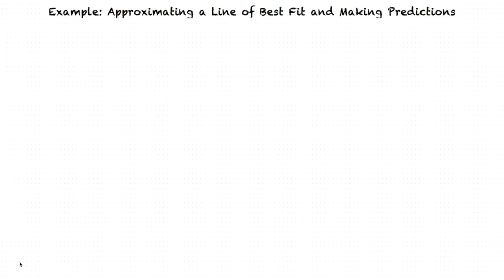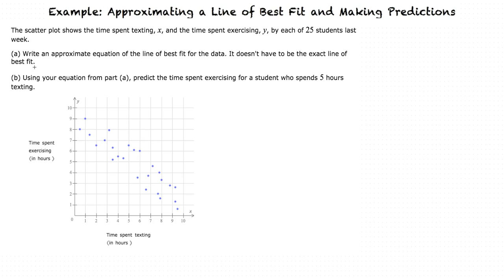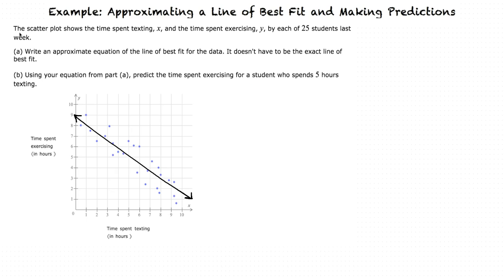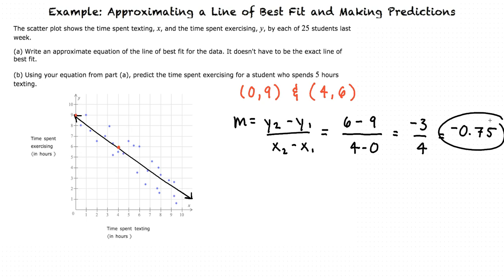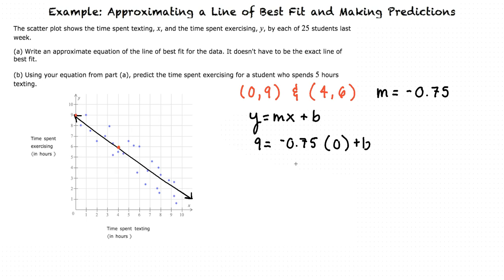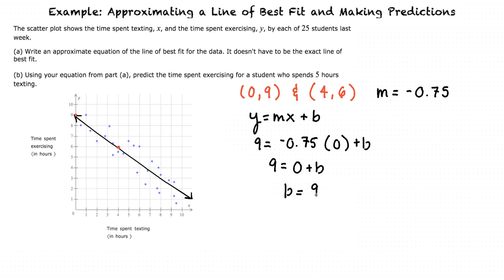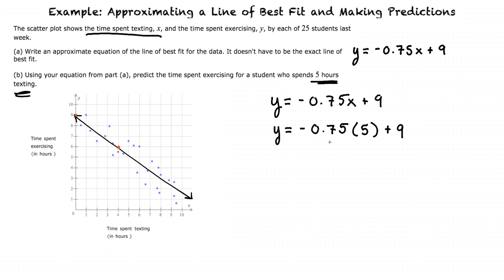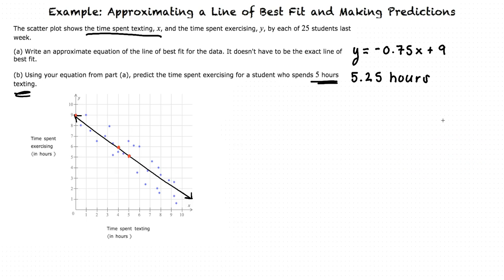Example: Approximating a Line of Best Fit and Making Predictions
This is an example video of Approximating a Line of Best Fit and Making Predictions for the ASU.

Join us!